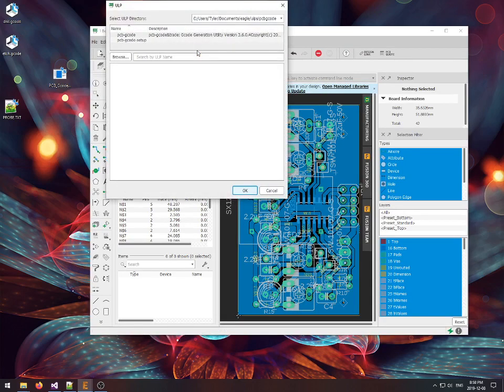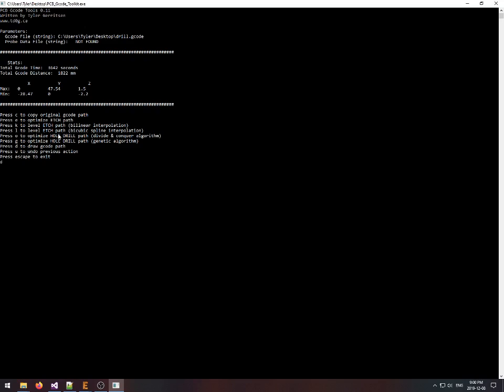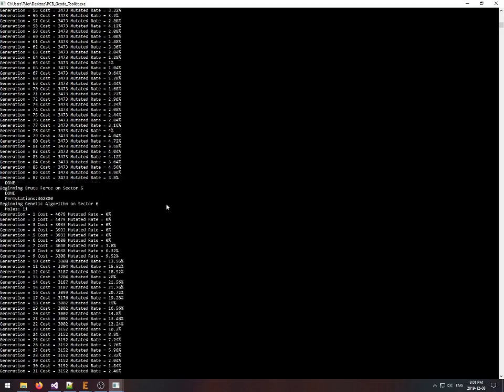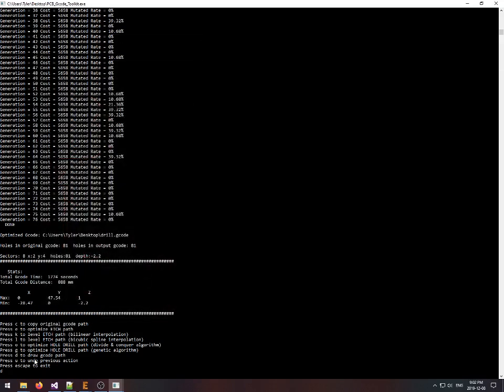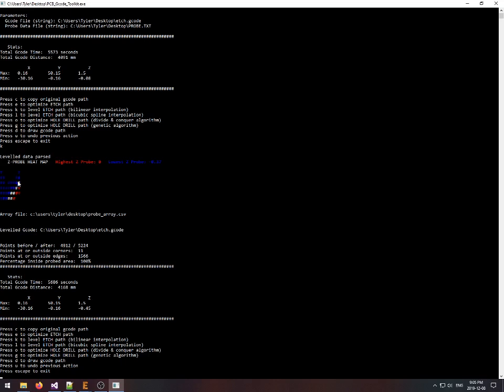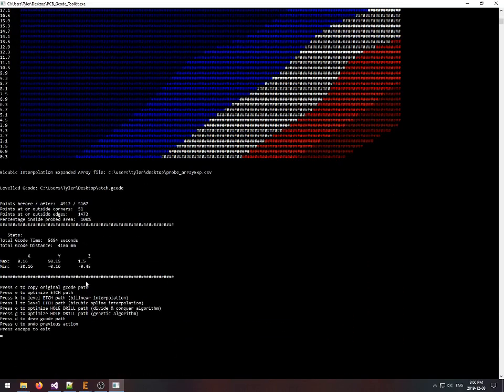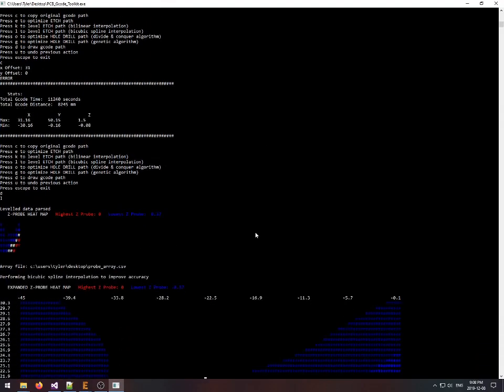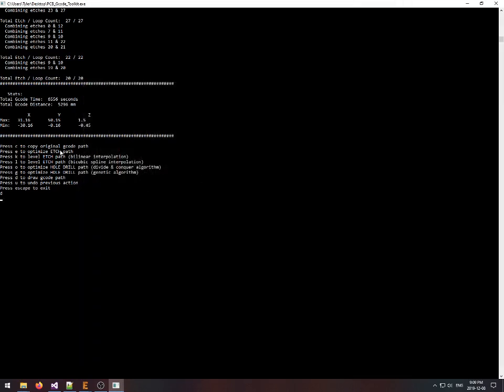PCB Gcode Toolkit - Guide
I walk through a new toolkit for PCB milling gcode.  The program can autolevel, optimize, copy, and review the etch and drill gcode for PCB boards.